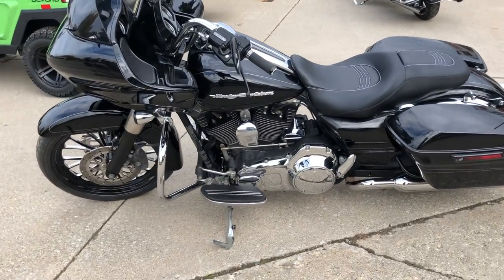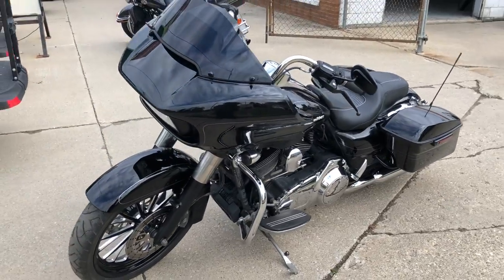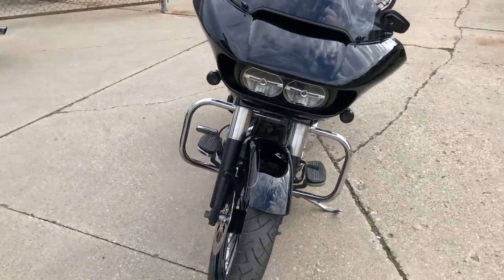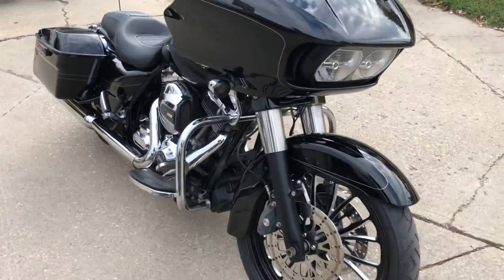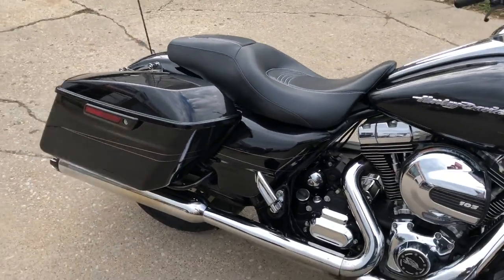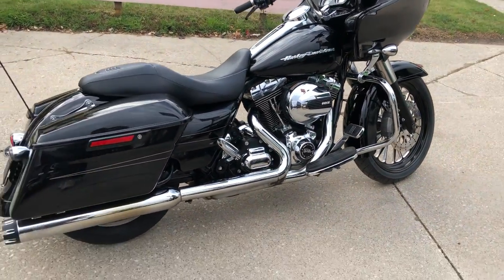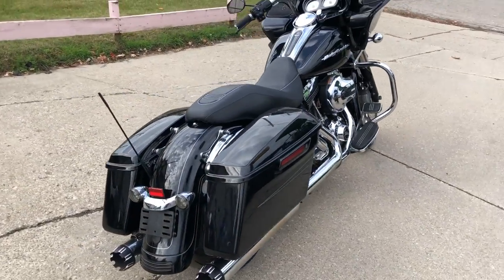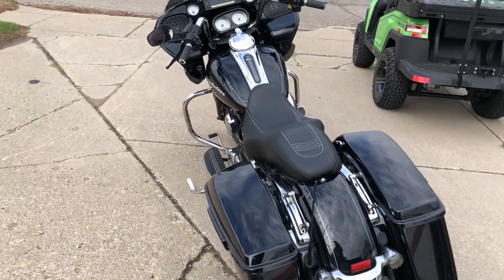2015 HARLEY FLTRXS FOR SALE IN MI U6540